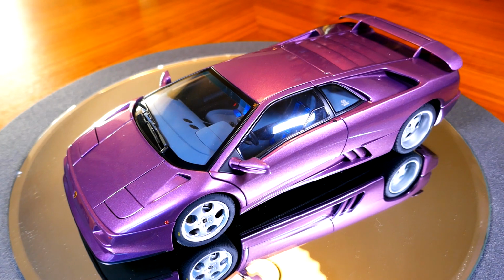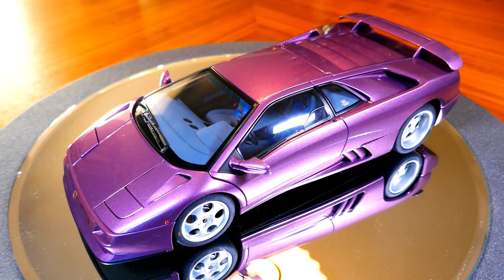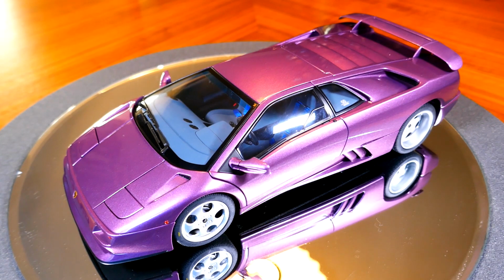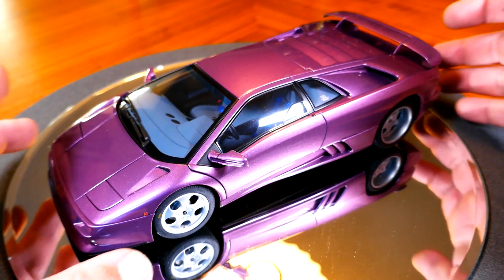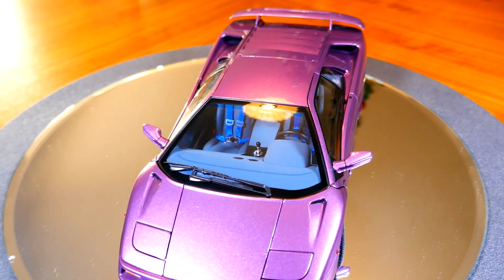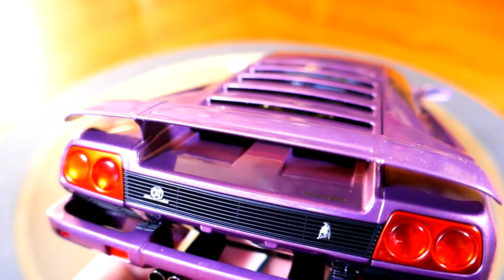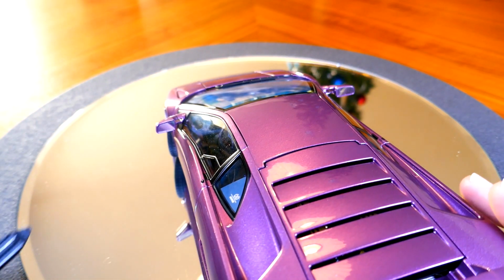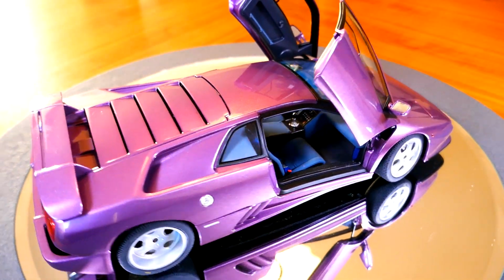Lamborghini Diablo SE30 by AutoArt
I love the color on this gorgeous and well done Lamborghini model.